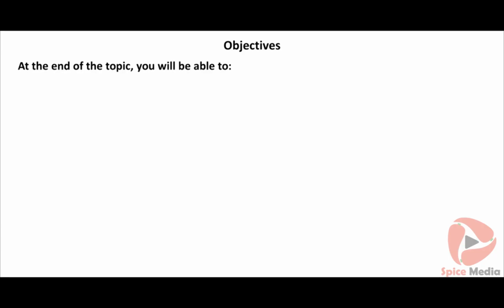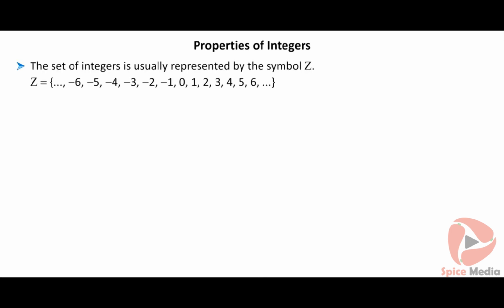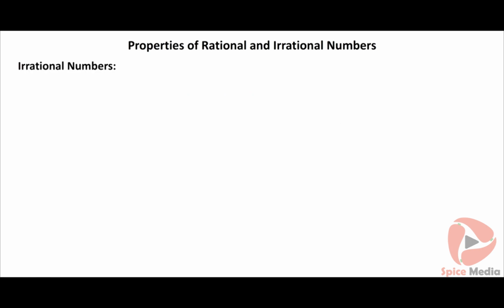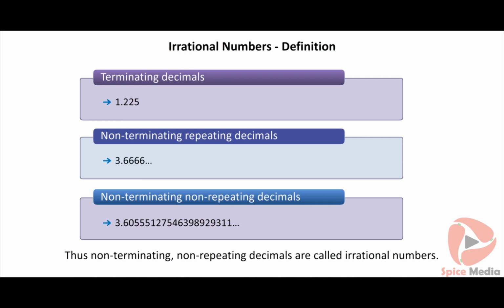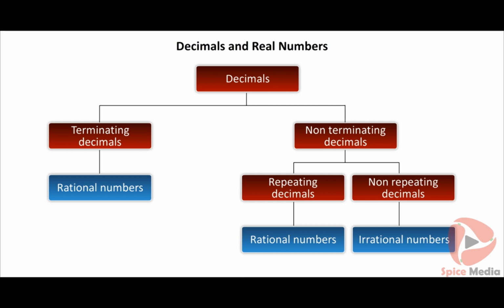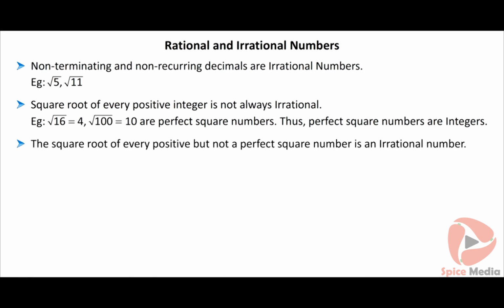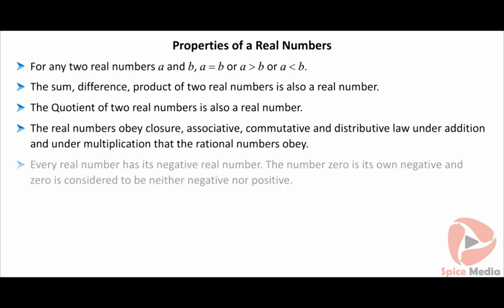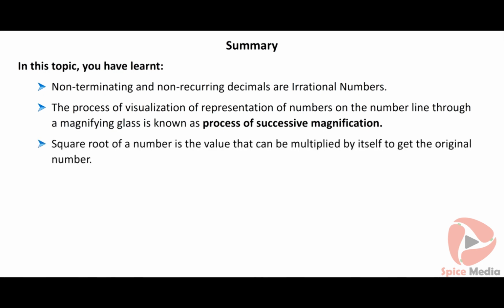Real Number Systems 9th Maths Term 1 Lesson 2 | Spice Media